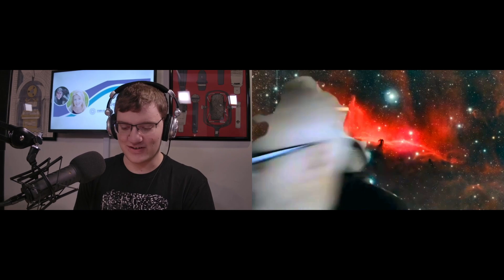Exploring Innovation Episode 5: Information Technology Past, Present, Future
Exploring Innovation student Andrew Susz has a provocative conversation with Professor Garret Arcoraci about the evolution of information technology.